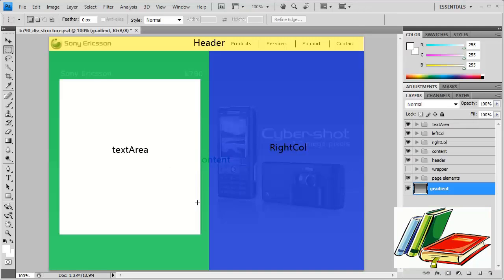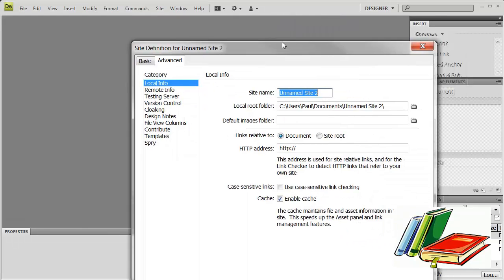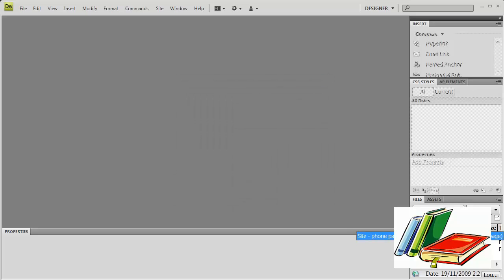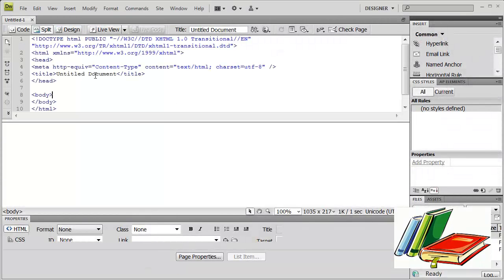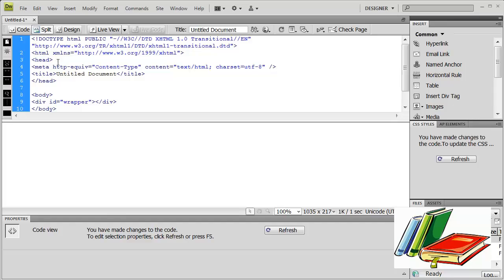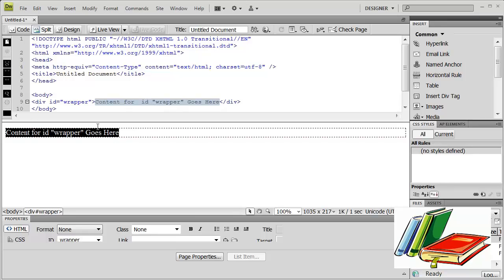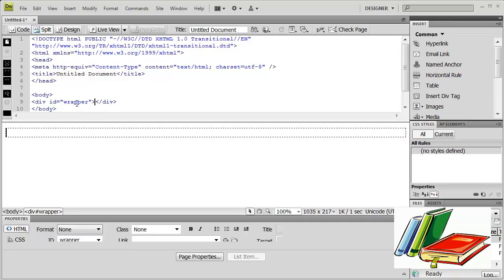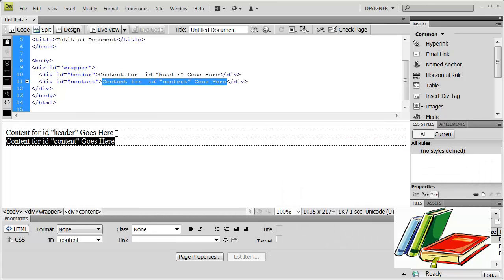3.2P Build a web page with your program Dreamweaver CS4